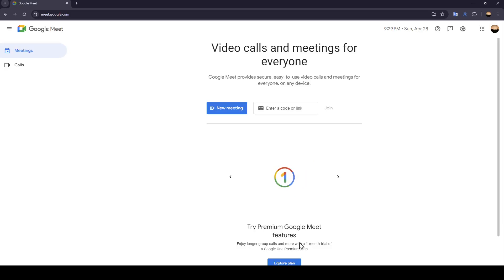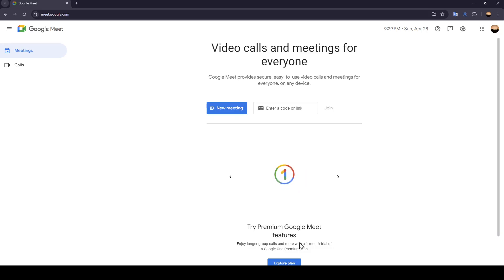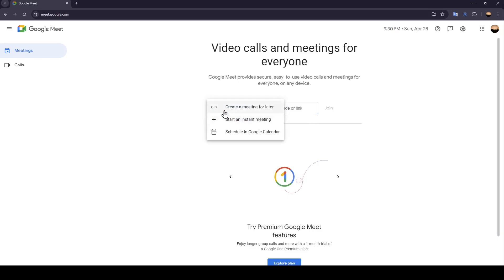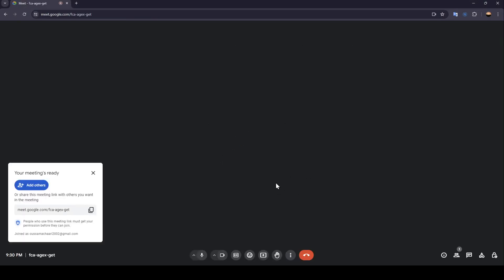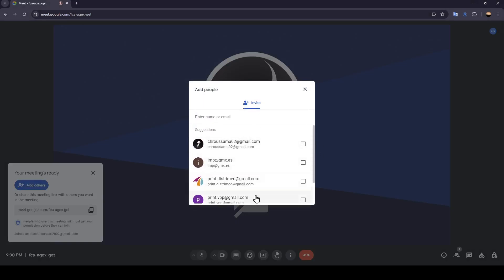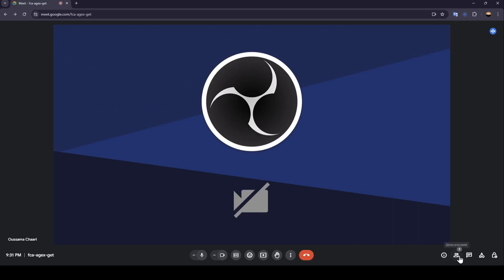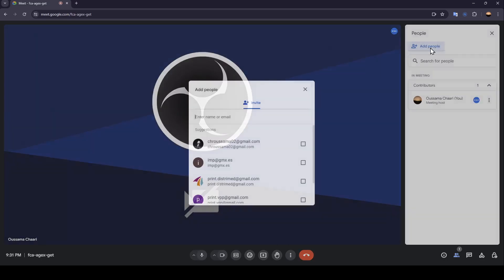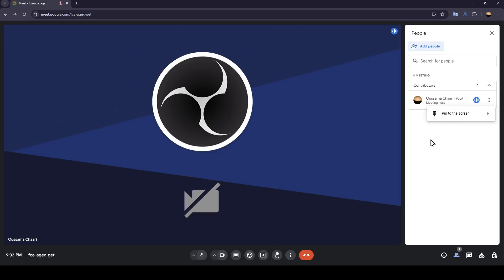How To View All Participants In Google Meet Tutorial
Today we talk about view all participants in google meet,view all participants in google meet in mobile,how to use google meet,google meet tutorial,participants in google meet